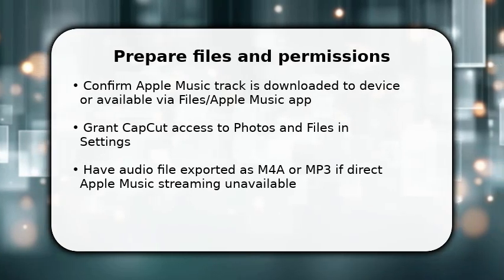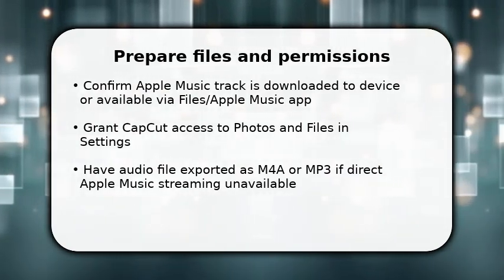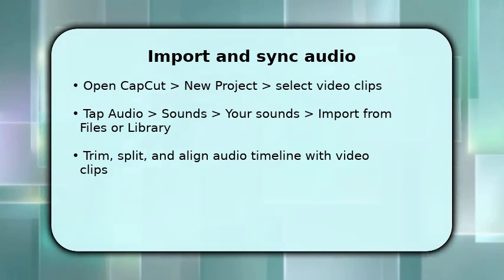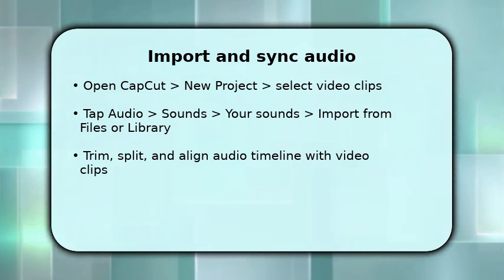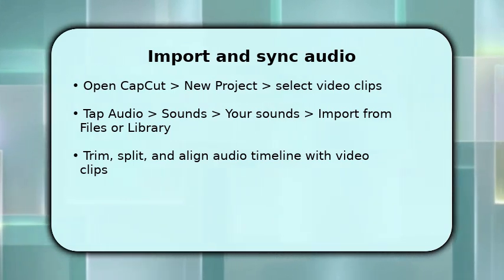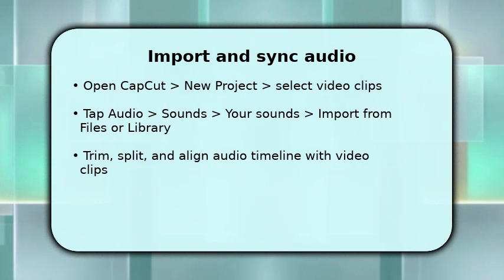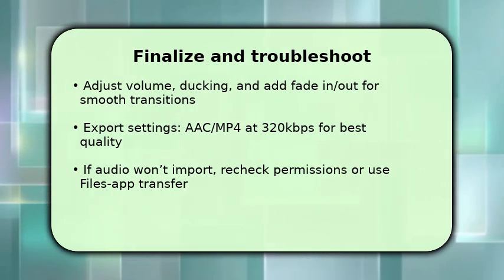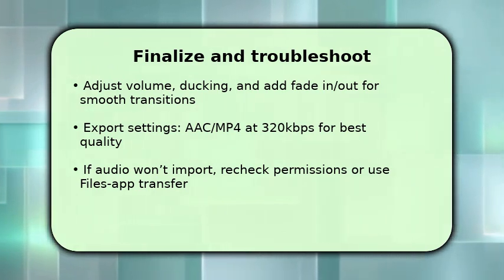How to Use Apple Music on Capcut - Easy Guide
Discover the simplicity of integrating Apple Music into Capcut, your go-to music streaming service. This step-by-step guide will walk you through setting up and using Apple Music within Capcut to enjoy a seamless listening experience directly from your device.

Apple Music, Capcut integration, music streaming setup, using Apple Music on mobile devices, streaming service compatibility